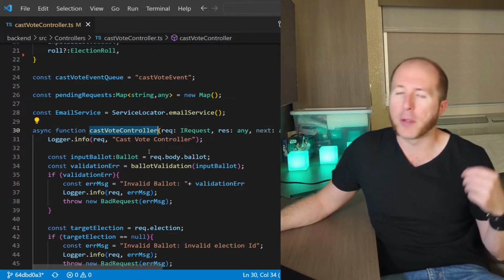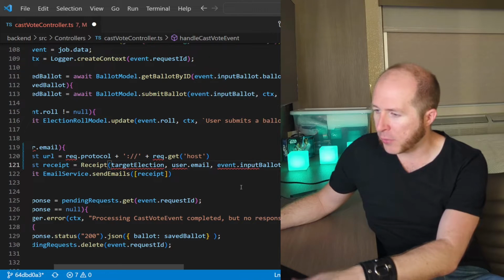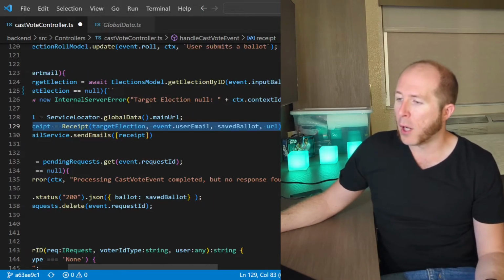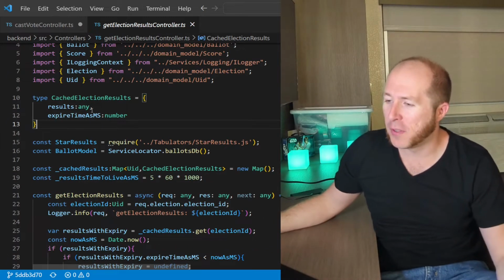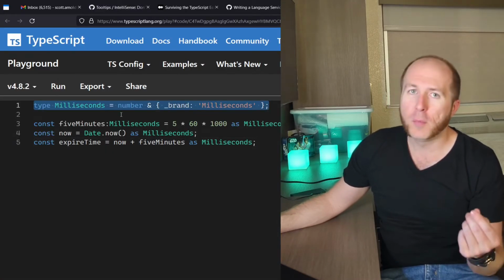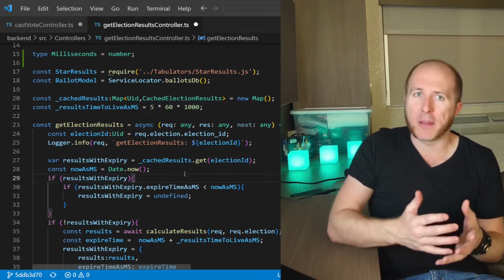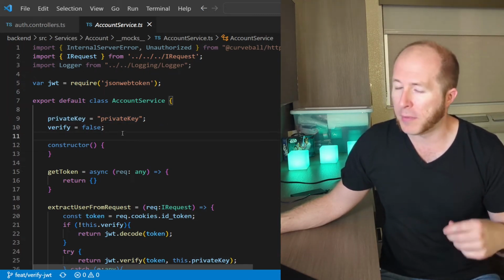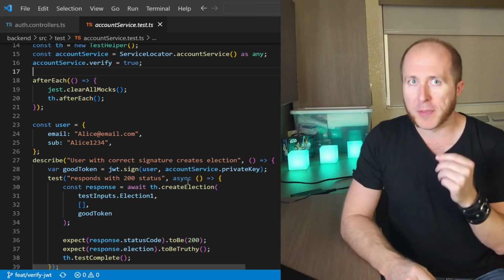When to Take On Tech Debt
Another week of coding our event-driven web app, and a lot to unpack! Sending email confirmations, figuring out what data to keep in an event, caching the election results, verifying JWTs  (JSON Web Tokens), and wrestling with Typescript Type Aliases.

Also a discussion on embracing tech debt.

Our stack: Javascript, Typescript, Node.JS, Express, React

If you want to help write some epic code to change the world, join the STAR voting project: